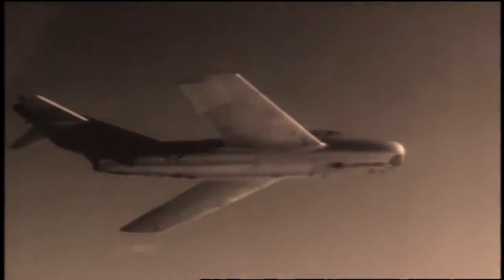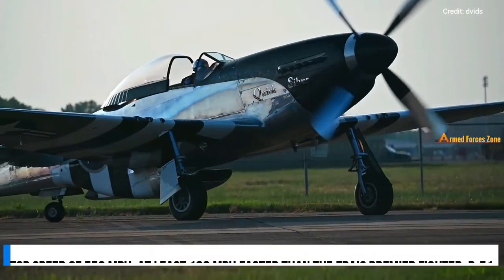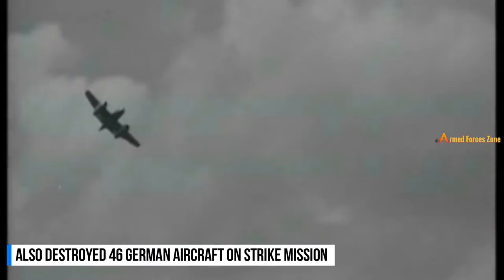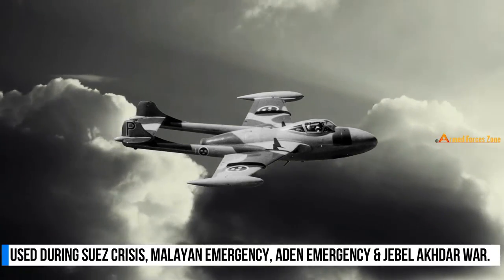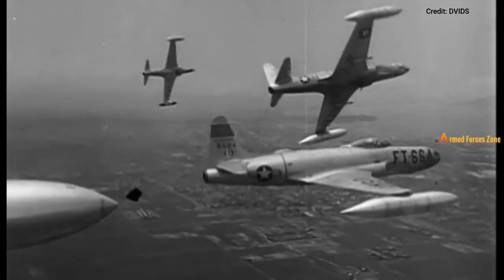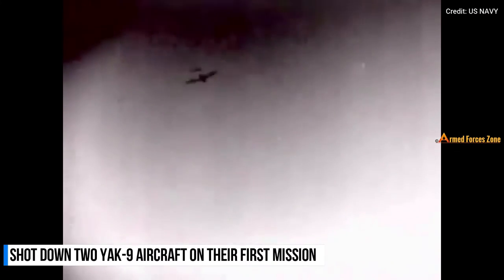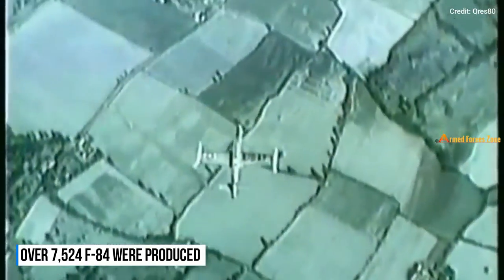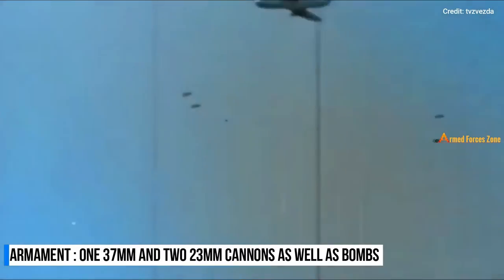10 Best First generation Fighter Jets.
During and shortly after World War II, The earliest versions of fighter jets made their presence on the aviation scene. These were first-generation jet fighters with machine guns, cannons, unguided bombs, and rockets, as well as basic or no avionics.
So guys, Here are the top 10 jet fighters from the first generation.

Messerschmitt Me.262
Gloster Meteor
Lockheed P-80/F-80 Shooting Star
de Havilland Venom
Grumman F9F Panther
Dassault Mystère IVA
Mikoyan-Gurevich MiG-15 Fagot
Republic F-84 Thunderjet
North American F-86 Sabre
Mikoyan-Gurevich MiG-17 Fresco

Credit:
Discovery channel
Paul Nelhams
Polygoon Hollands Nieuws/Netherlands Institute for Sound and Vision
Bruce Salmon
conceptbunny
Jean-Christophe BENOIST
Dassault Aviation
DVIDS
US NAVY
Qres80
Força Aérea Portuguesa
wallycacsabre
tvzvezda
wings of Russia Studio

Note: List are not in Ranking orders.